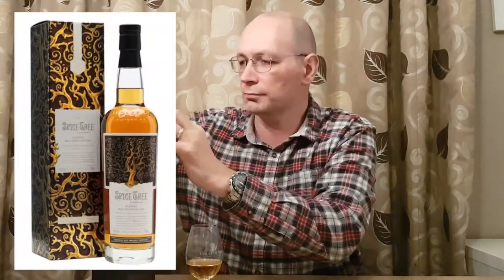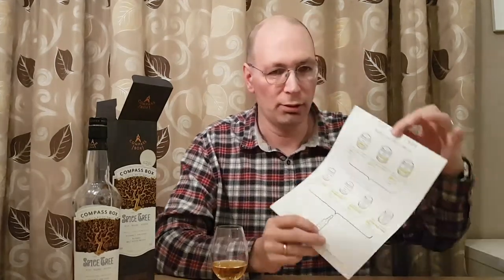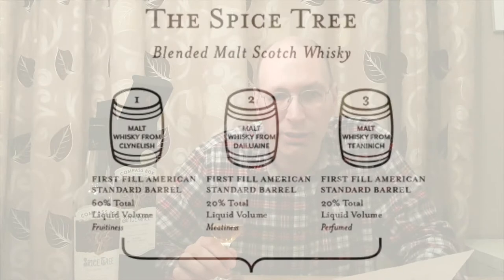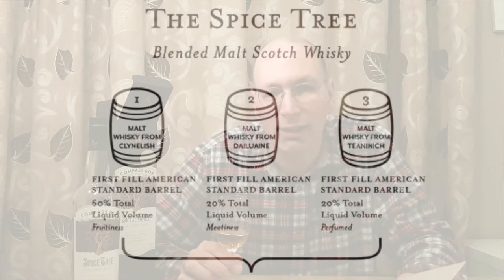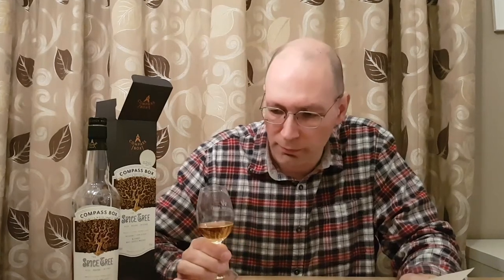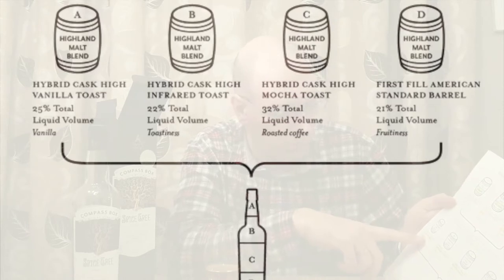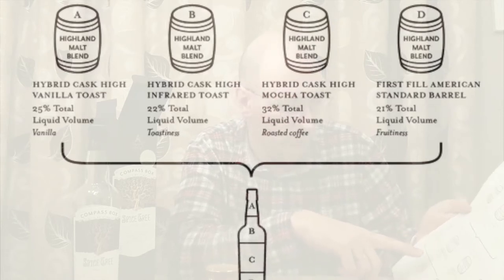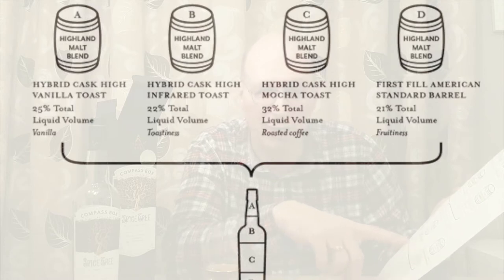The One When Brian Chats Compass Box Transparency (The Spice Tree)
Compass Box! Whiskymakers of the renowned The Spice Tree. Brian Blackett from @MaltMusings enjoys a dram of the tremendous The Spice Tree and revels all about Compass Box's transparency about their whisky recipe for this famous expression. Fancy learning a little more about oak cask toasting/charring? Then look no further.

Sláinte.